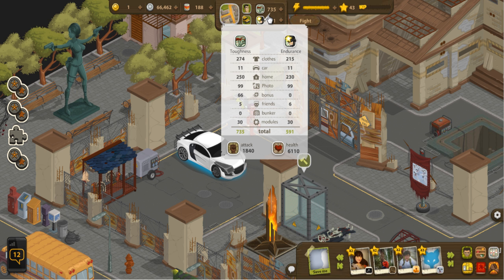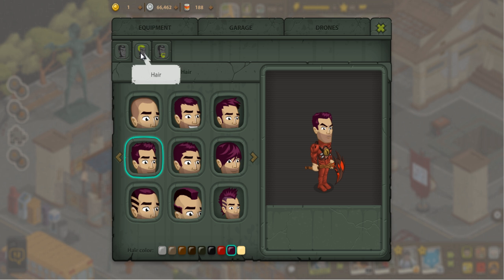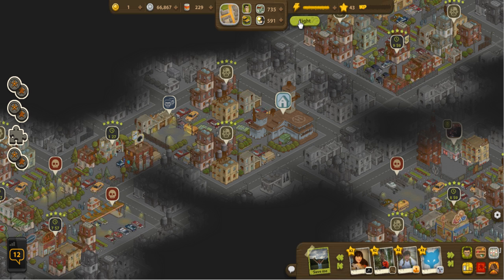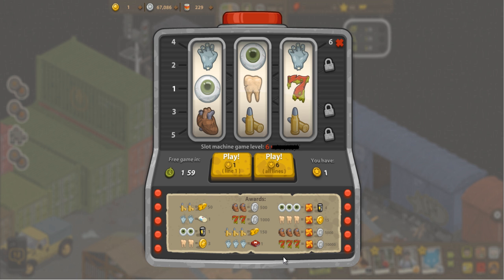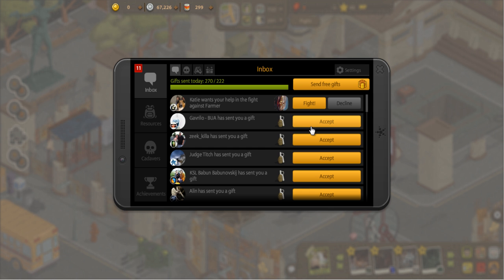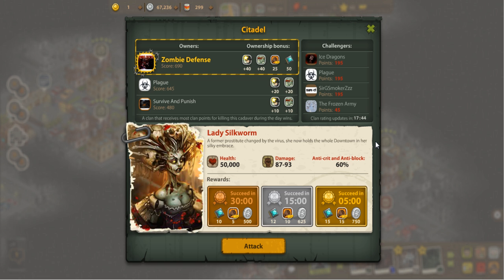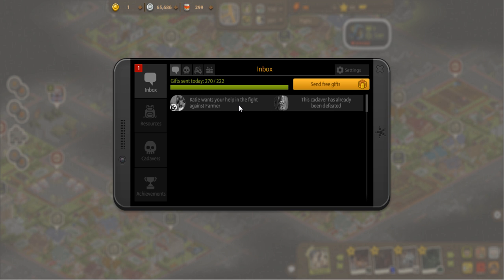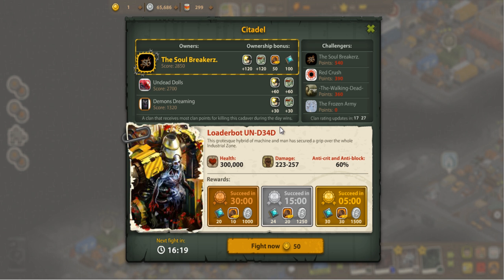How To Play The Last One / The Scariest Game (Tutorial)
A somewhat lengthy tutorial on the Facebook game called The Last One aka The Scariest Game. This goes over most of the basics as well as some tips you may not have known from the very basic training the game gives. If you want to join it, head over to the FrozenFoxy fan pae to send me a PM to ask about it.